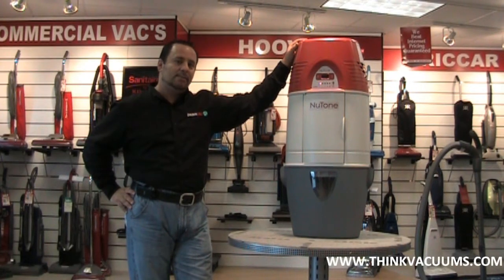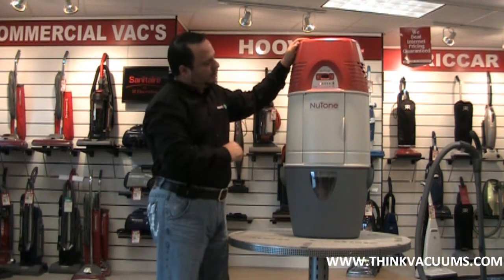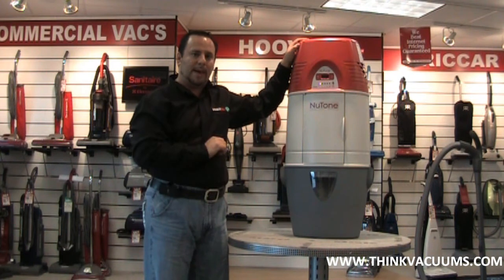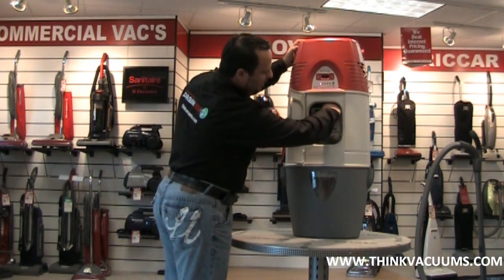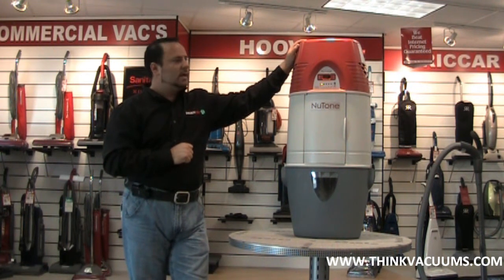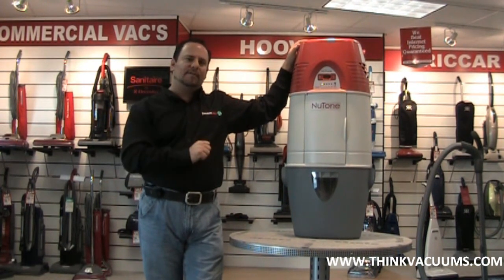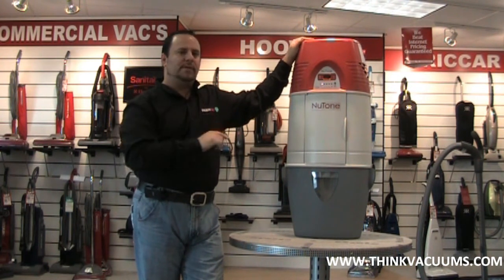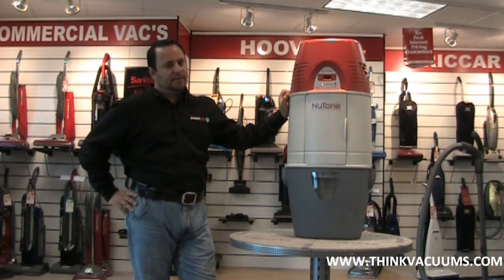NuTone VX475, VX550, VX1000 Series: Central Vacuum Systems Reviews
Brand New VX Series by NuTone Robert Buckwald owner of Think Vacuums reviews the NuTone VX550 central vacuum system.

Popular amongst home builders and home owners alike, this central vacuum unit comes equipped with an informative control panel and easy to read display.  The digital readout automatically notifies you the amount of dirt currently in the bag or canister.  The NuTone VX Series vacuums come in three select models.  The VX475, VX550 and VX1000.  Select NuTone VX Series Central Vacuum Systems which maybe used with or without a bag.